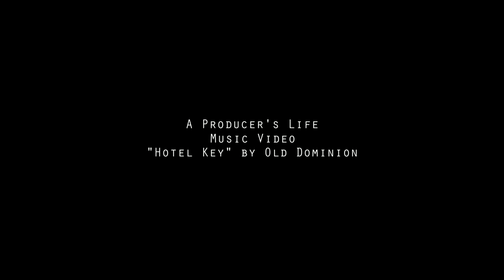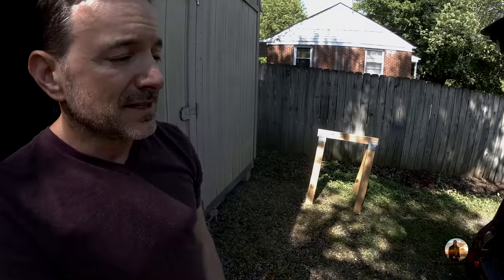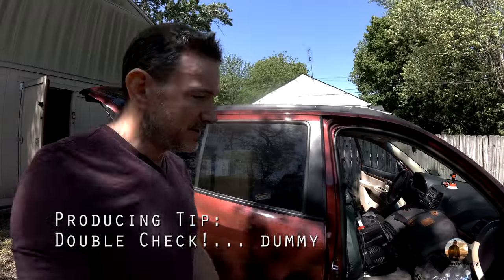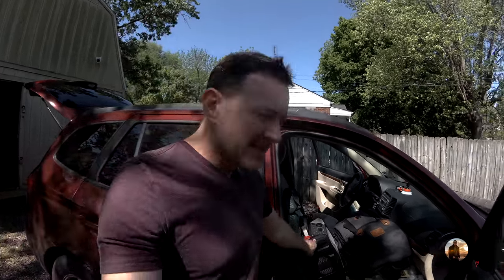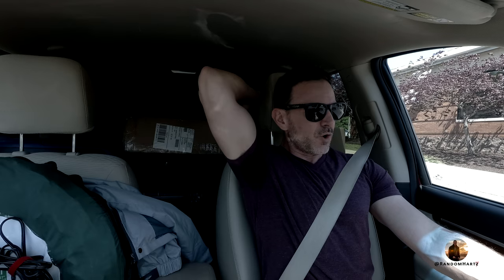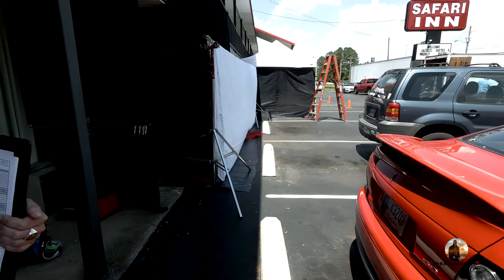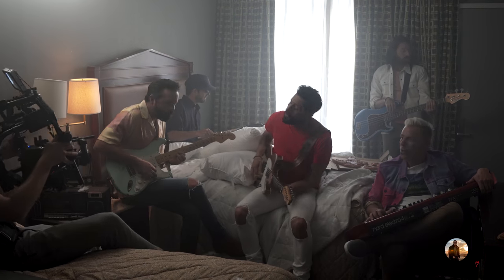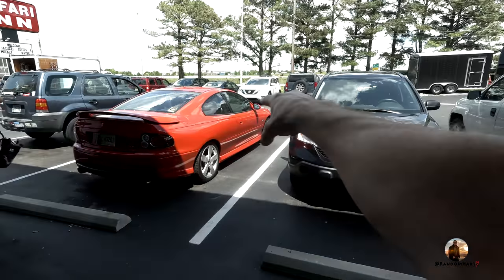4K: Old Dominion on set "Hotel Key" Music Video BTS and the Sony Venice [A Producers Life Ep. 6]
A Producers Life: On and off the set of Old Dominion "Hotel Key" music video and the Sony Venice Camera

I share my first thoughts on using the new Sony Venice full frame film camera, Prep for the video shoot, and take you on a tour of the set of the "Hotel Key" Music Video. As seen from the producers perspective.

📝Resources & Links📝
1. Like the graphics or music in this video?

3. Check out this article about this shoot on SonyCine.com

QUESTION:  Have you shot on the Sony Venice yet?

Camera, Gear & tools used to create this video
Camera:

Audio:
Rode Micro

Channel Support:
2. Please note that some of the links may be affiliate links and if you purchase something using one of those links I may receive a small referral commission at no additional cost to you for any sign ups or purchases you may make.

Joel “Random” Hartz is an award winning Film and Video Producer who has created content for companies like Sony Music, Big Machine Label Group, Asurion, Warner Music, CMT and Baylor Health. As well as artists like Maren Morris, Old Dominion, Danny Gokey and For King and Country.
He is a passionate independent filmmaker, photographer, veteran and recently a nomad. Specializing in producing projects with a travel component.